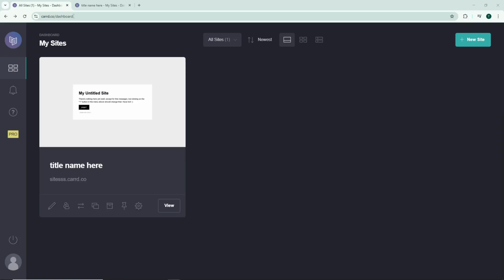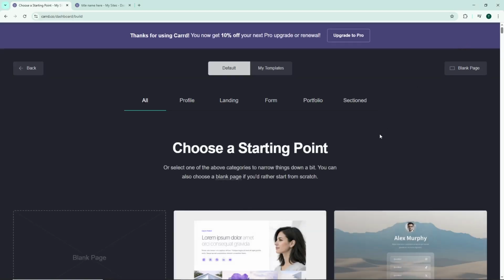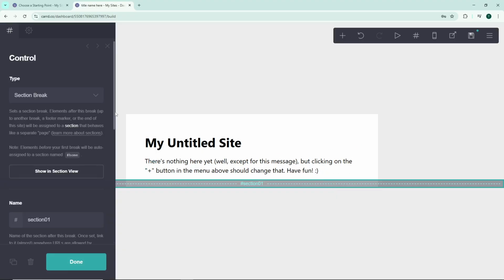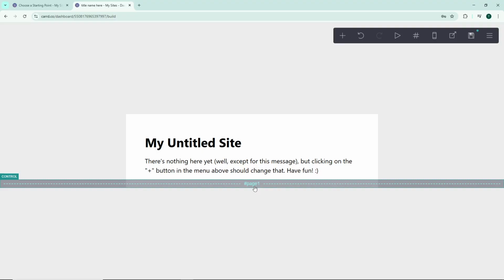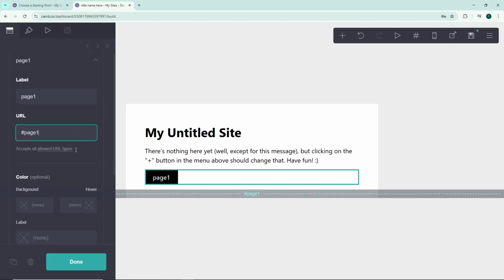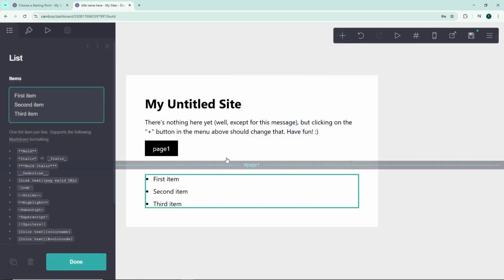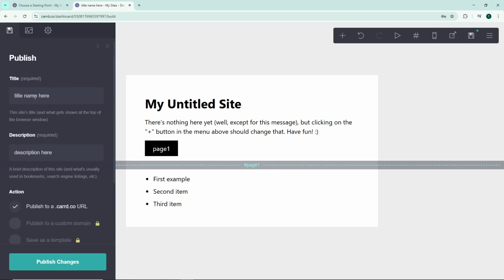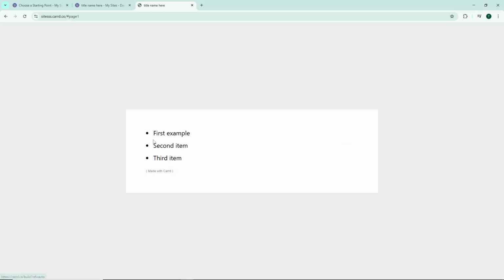How To Add Pages To A Carrd Website (Tutorial 2026)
Along the way, you'll learn how to add new pages Carrd website, tutorial for adding pages to Carrd, adding multiple pages on Carrd, create a new page Carrd site, include more pages Carrd platform, setup multiple pages Carrd website, build extra pages in Carrd, Carrd website page addition guide, managing pages in Carrd website, extend Carrd site with more pages, step by step add pages Carrd, Carrd multiple page website setup